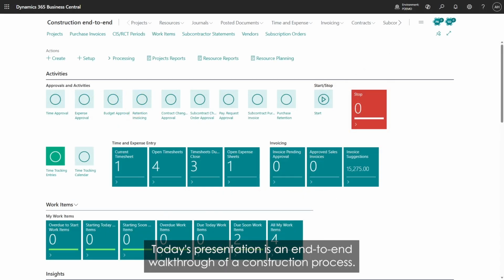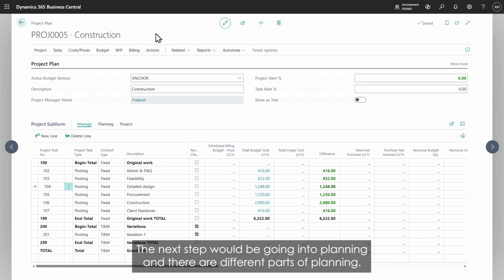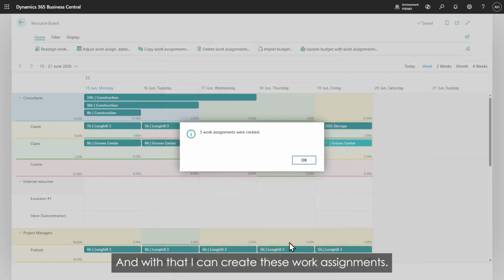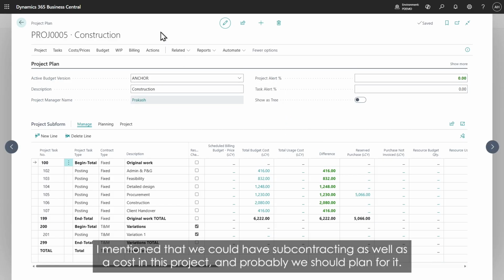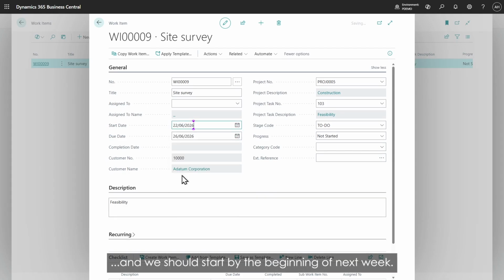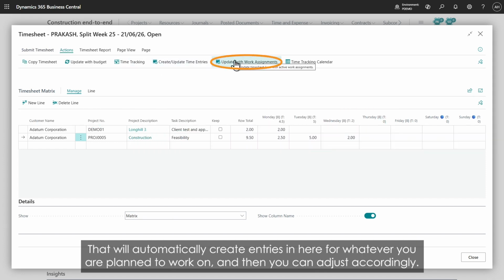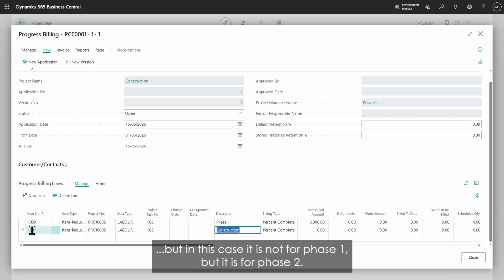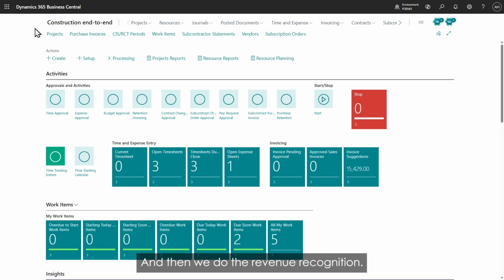Construction on Business Central: End-to-end Walkthrough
A quick flow through the Pryme Construction Package: from project setup, budgeting the project, planning the project, tracking consumption on the project, and in the end, invoicing the project.

Chapters
00:00 Project Lifecycle in Construction
00:22 Create a Project with the Project Guide
01:03 Work Breakdown Structure
01:26 Project Planning with the Gantt Chart
02:28 Project Budgeting
04:00 Materials Planning
05:29 Materials Resource Planning
06:24 Resource Planning with Resource Board
08:50 Resource Planning by Project
09:40 Individual Resource Board
10:06 Budget Versions
11:45 Create a Subcontract
14:31 Planning with Work Items
16:21 Work Item Kanban
17:07 Time Tracking
17:24 Time Tracker
18:13 Calendar View
18:50 Update Time Sheet
19:16 Track Time on Time Sheet
19:27 Import Time Entries from Resource Planning
19:41 Time Sheet Submission and Approval
20:34 Materials Consumption
20:51 Subcontractor Payment Request
22:22 Application or Progress Billing
23:39 Retention Billing
25:51 WIP and Revenue Recognition